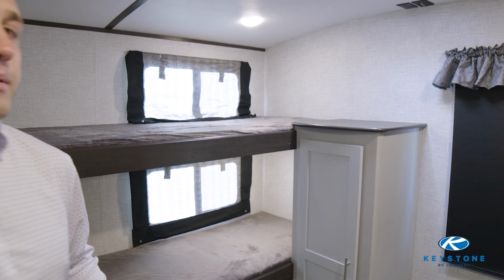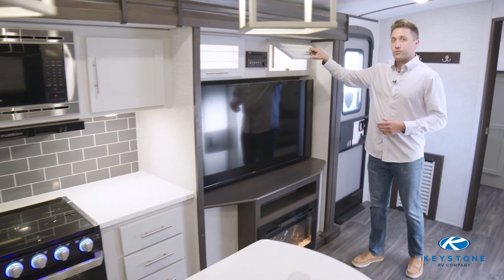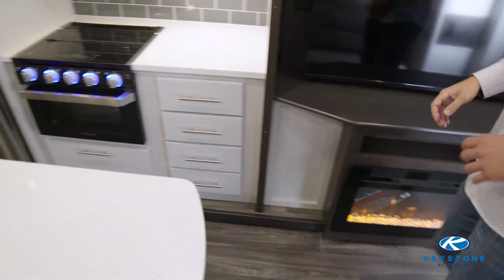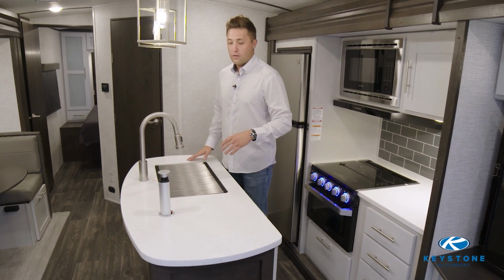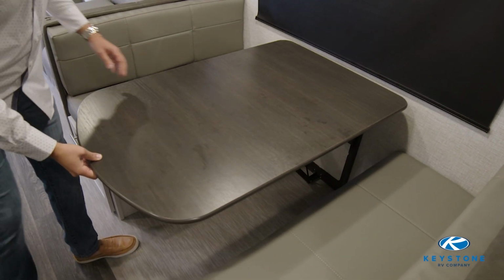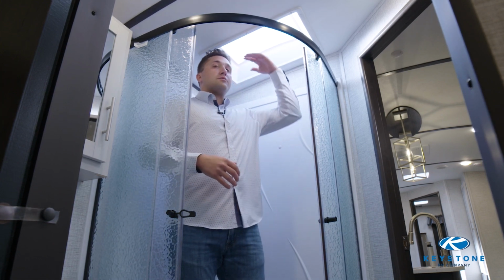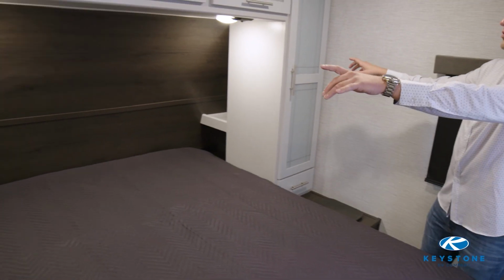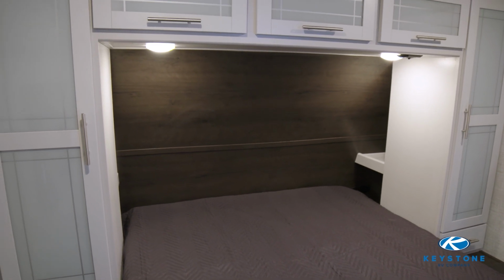The Premier 34BIPR - A luxury travel trailer with an awesome bunkhouse! Great for families.